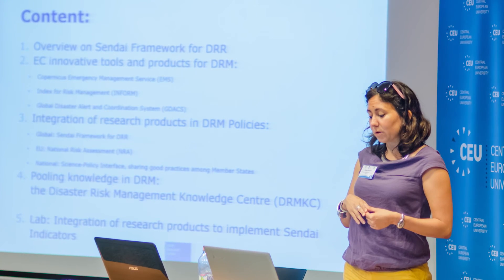Joint CEU - UNDP workshop on "Innovations in Disaster Risk Reduction", July 2016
Disaster risk reduction professionals from all over the world gathered at Central European University (CEU) in Budapest in July 2016 for a joint CEU and UNDP "Innovations in Disaster Risk Reduction" workshop.

Based on both UNDP and other DRR expert's experience, this workshop highlighted recent innovative advances in information and communication technologies (ICTs) and how they are empowering both decision-makers and citizens in managing disaster risks and providing more effective disaster response.

Diverse organizations have come together to share their relevant experience and practices, including United Nations Office for Outer Space Affairs, German Aerospace Center (DLR), World Meteorological Organization, International Federation of Red Cross and Red Crescent Societies, DG Joint Research Center (European Commission), Motorola Solutions (Germany), among others.

CEU and UNDP are running a similar event in July 2017.